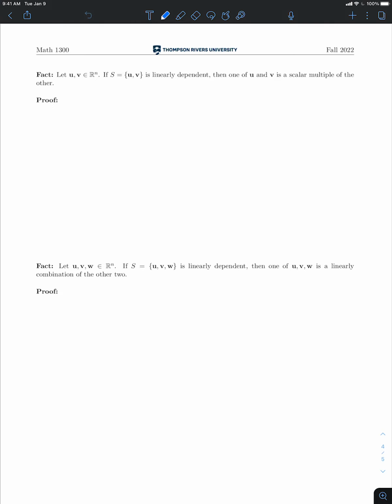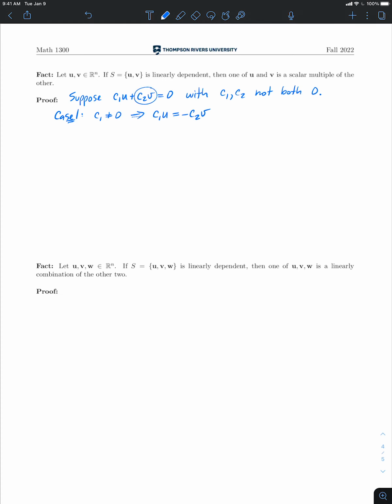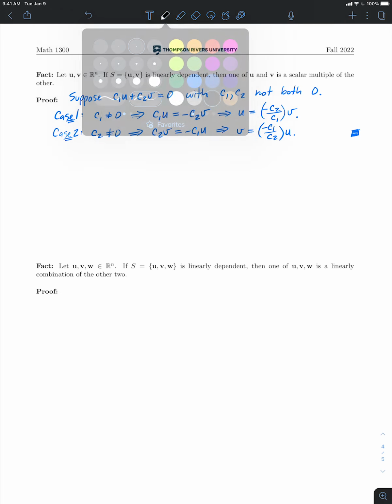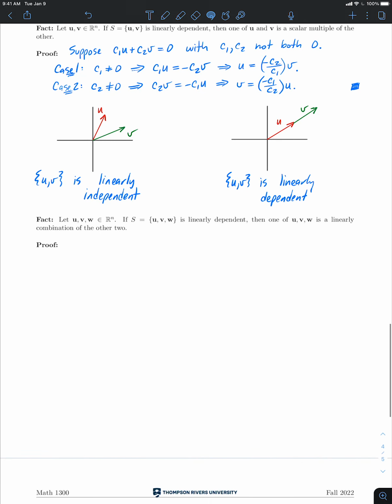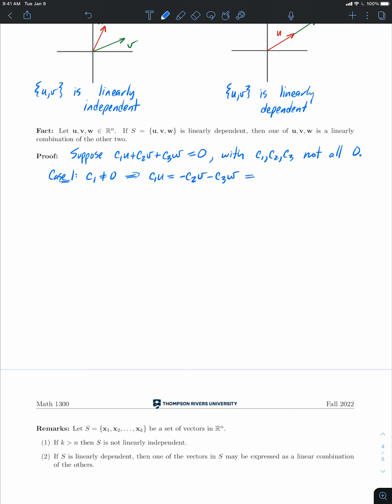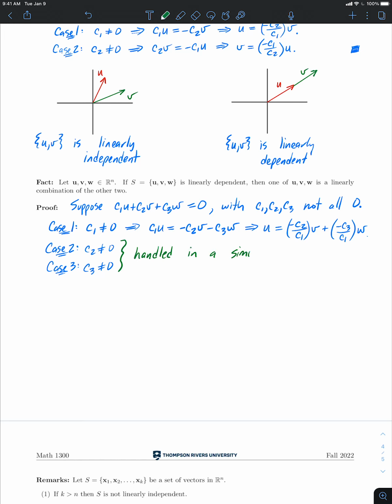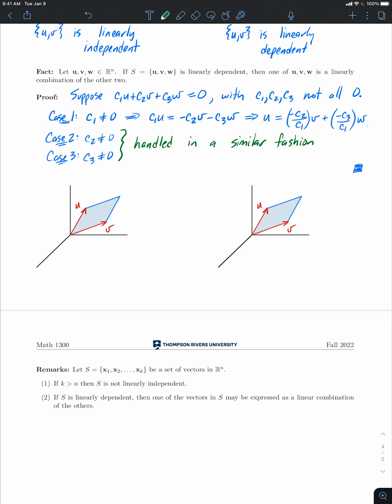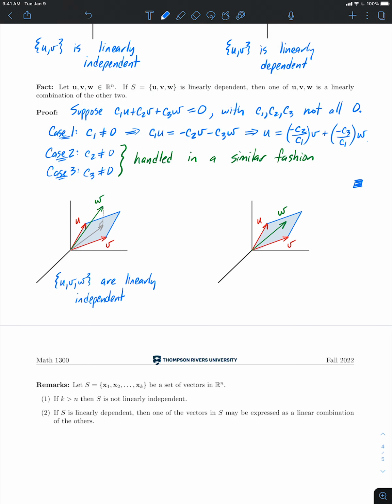1.7 - Linear Independence (part 4)